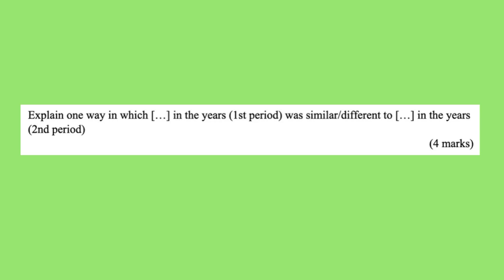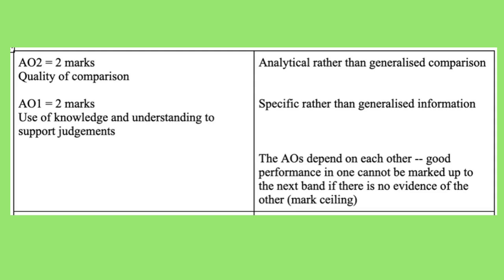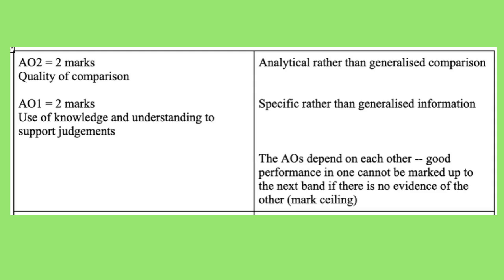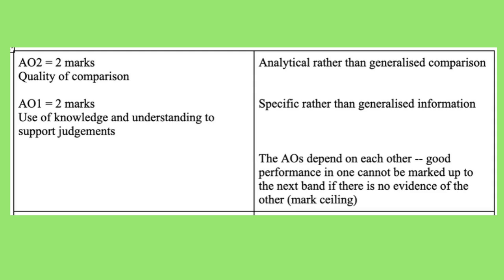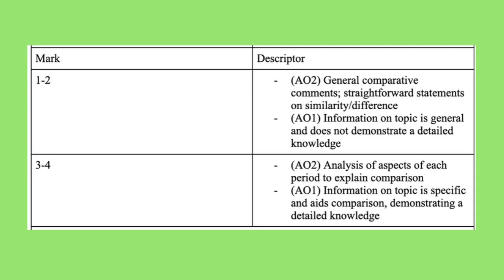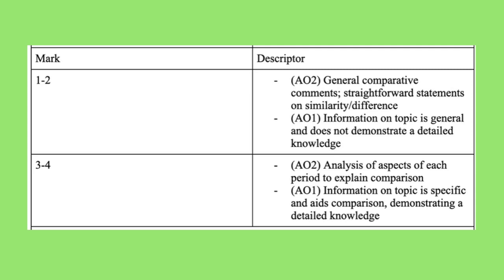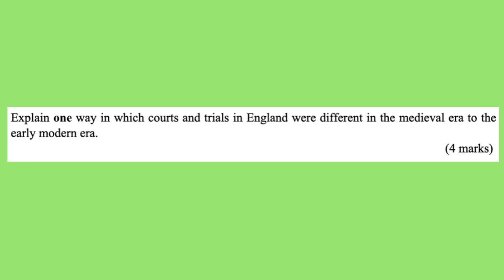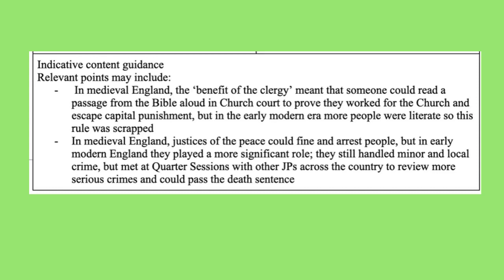Paper 1 Section B Q1 Overview